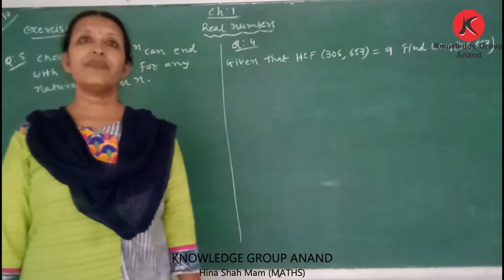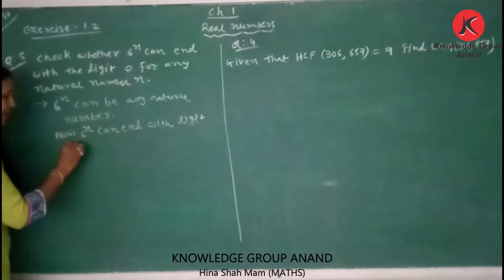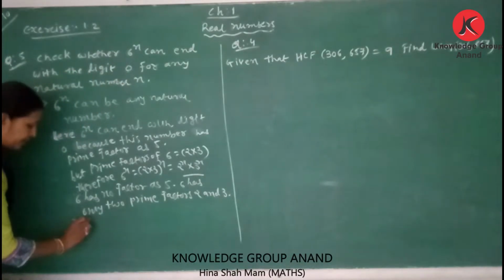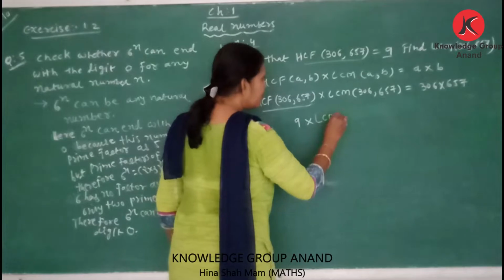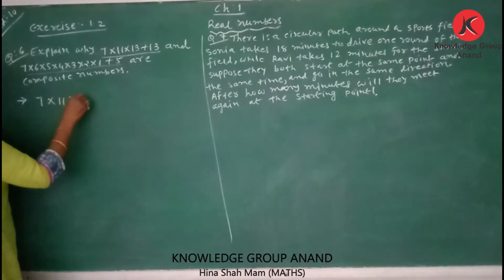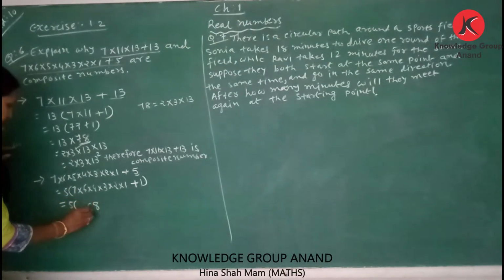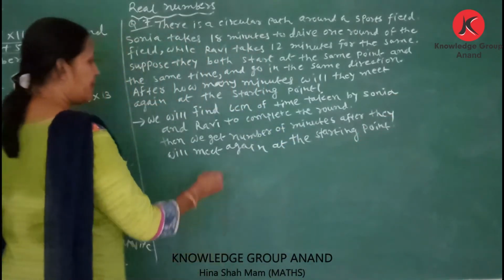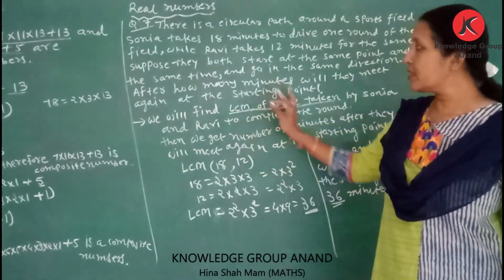Class 10 - Eng Med - Maths - Ch 1 - Real Numbers -Ex: 1.2 Q-5, 4, 6, 7